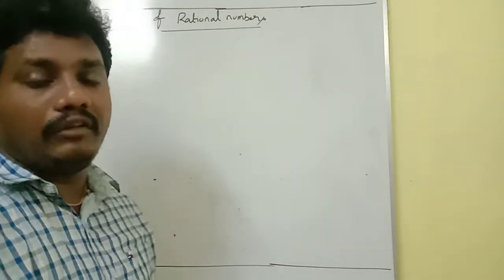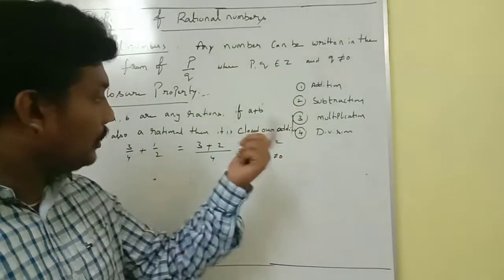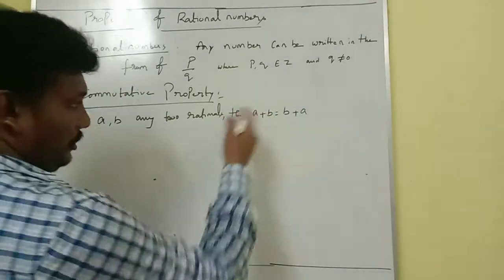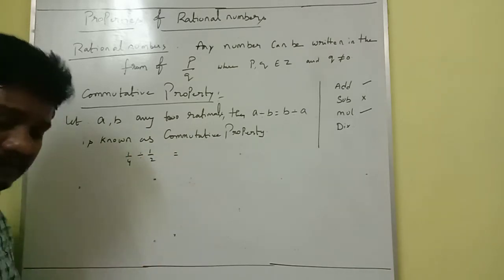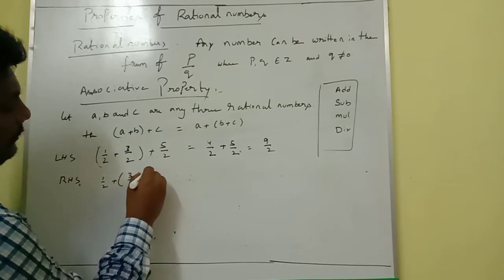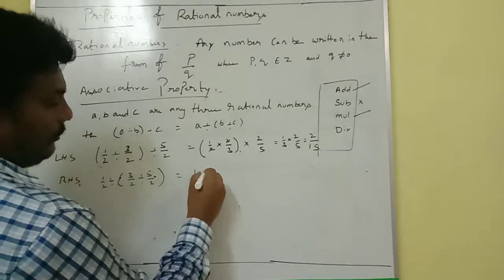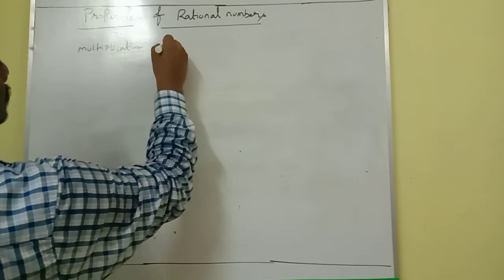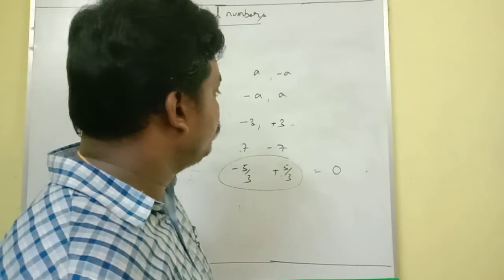PROPERTY OF RATIONAL NUMBERS / CH. MAHESH